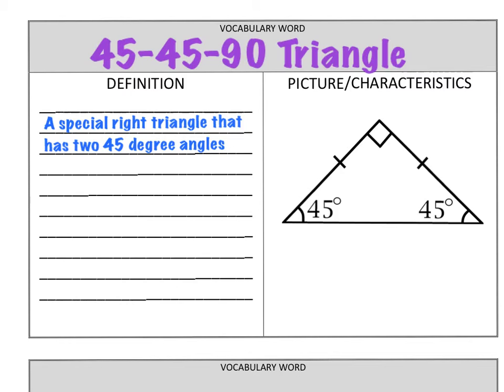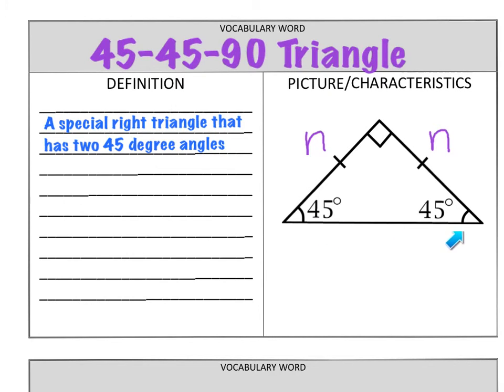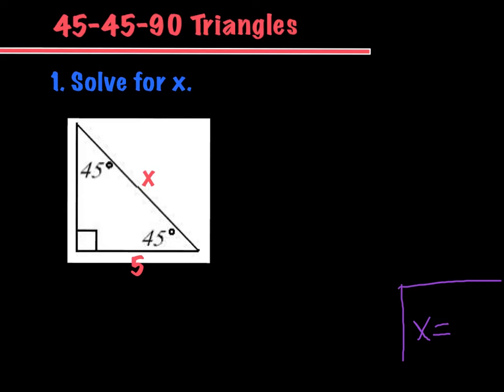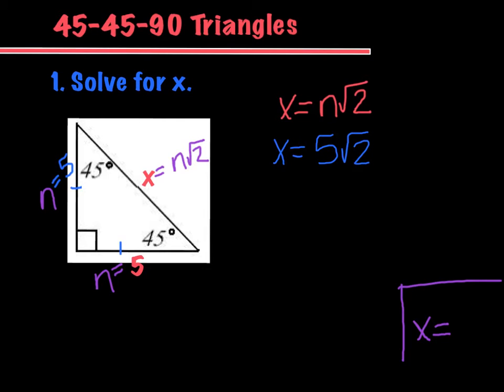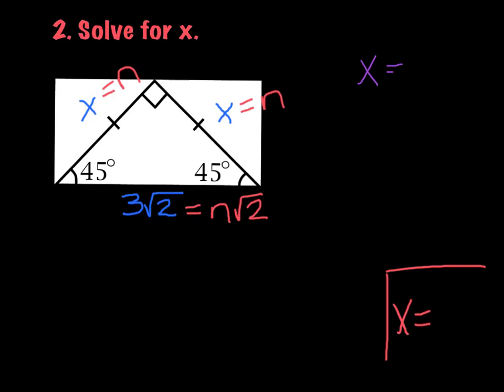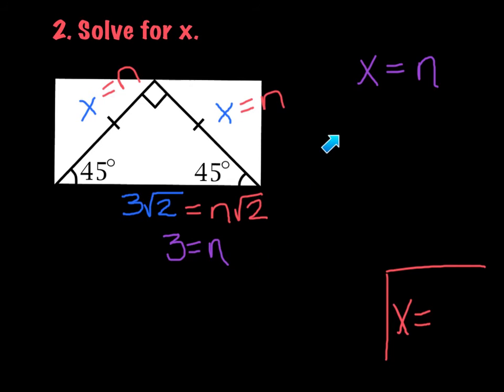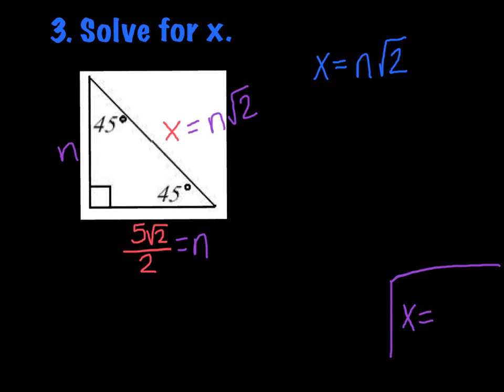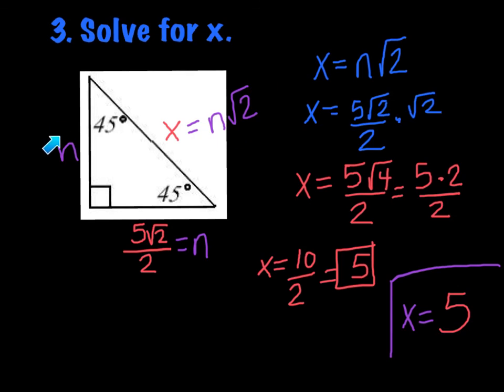Video 22 45-45-90